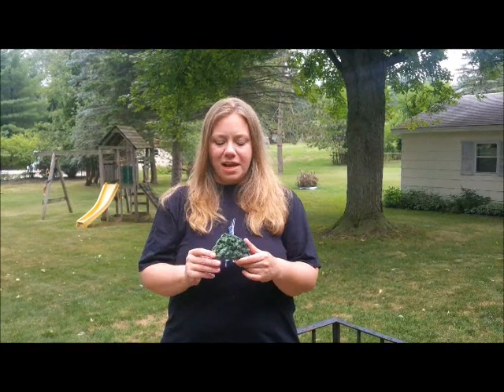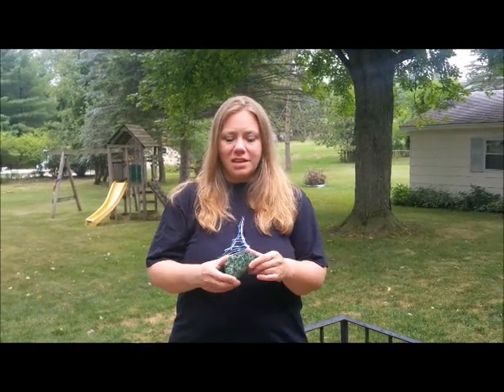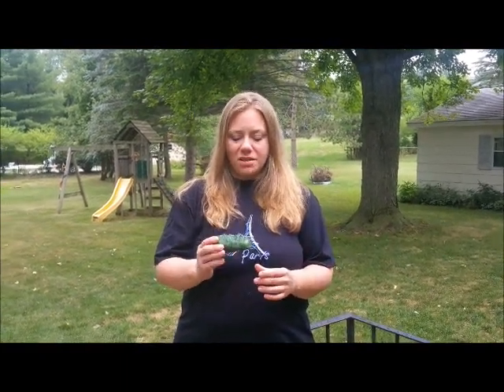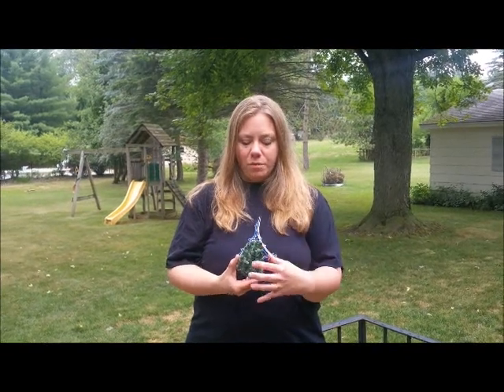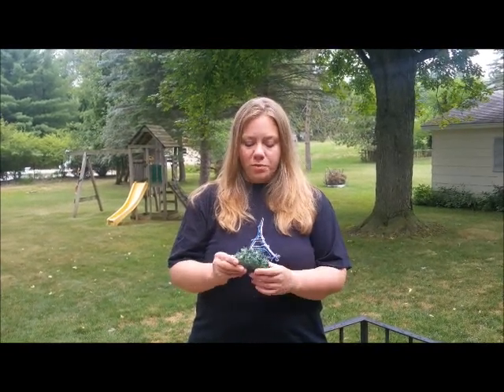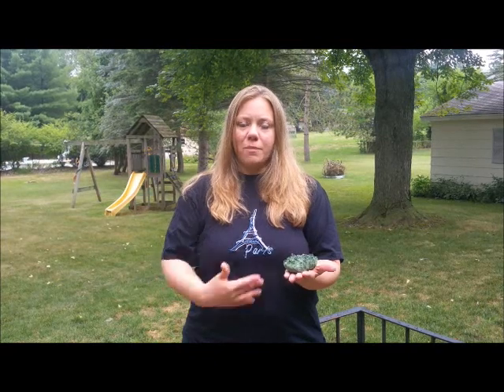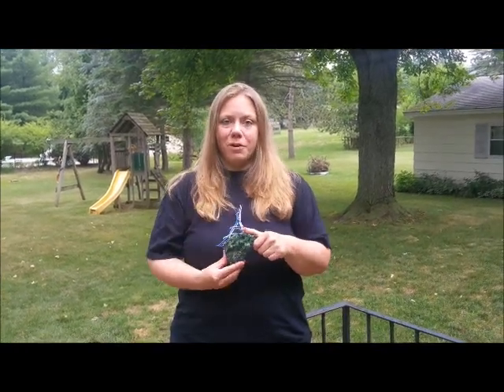Have You Worked With This Green Crystal? by Stephanie A.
Stephanie A. introduces you to a bright green cluster of crystals. Check out the video to find out what this crystal is!

For more information on crystals for various issues, challenges, and ailments, go to this

Crystal Blessings!